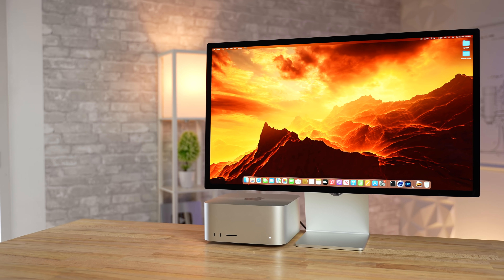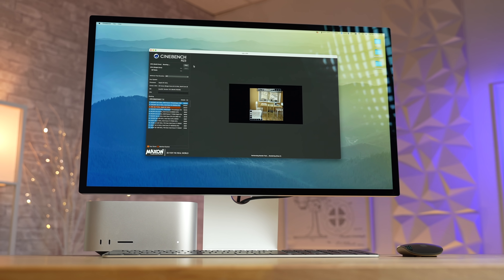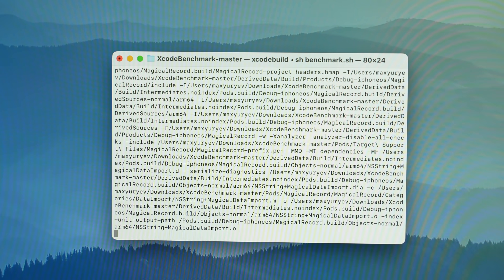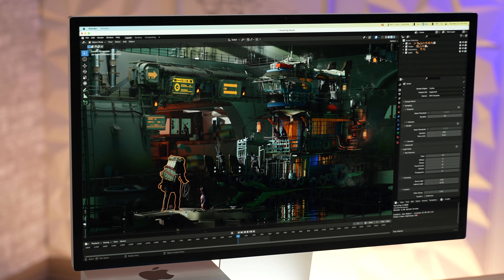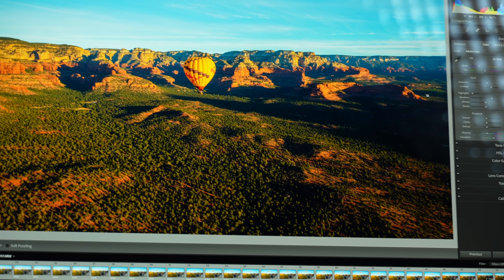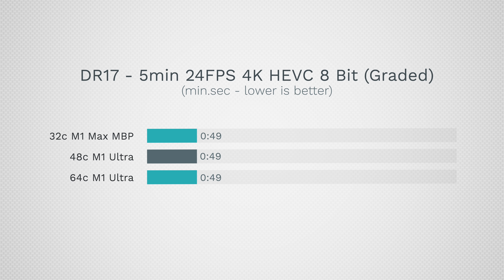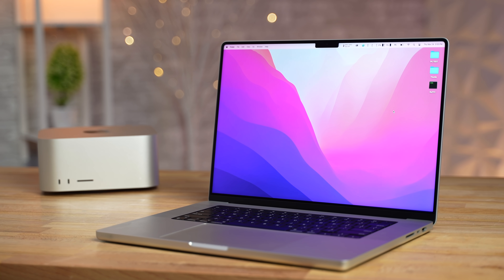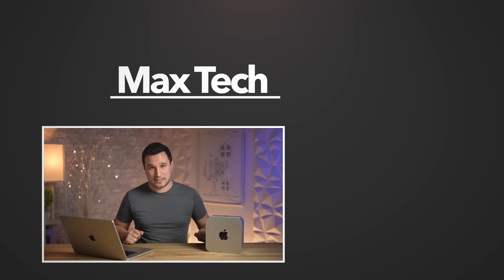Mac Studio vs 16" MacBook Pro - M1 Ultra vs M1 Max!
Apple's M1 Max 16" MacBook Pro is a GREAT laptop, but what if you can get a TON of extra performance from the M1 Ultra Mac Studio? Is it worth it? Let's find out!

In this video, we compare the best of the best M1 Ultra Mac Studios to the best 16" MacBook Pro to see if it's actually worth spending the extra cash on the Mac Studios and gaining extra performance.

Or on the other hand, if it's worth actually going with the portable MacBook Pro for the convenience factor.

Timestamps ⬇️
M1 Ultra Mac Studio vs M1 Max MacBook Pro - 00:00
Specifications & Prices - 00:37
GB5 Single-core & Web Browsing - 00:59
Geekbench 5 Multi-core CPU - 01:17
Cinebench R23 Stress Test - 01:30
GFXBench Aztec Ruins Gaming - 01:52
3DMark Wild Life Extreme - 02:31
Xcode Programming Performance - 03:00
Logic Pro Music Production - 03:56
Blender 3D Rendering - 04:50
Lightroom Classic Photo Editing - 05:45
Photoshop Photo Editing - 06:38
4K H.264 Video Editing - 07:10
4K H.265/HEVC Video Editing - 07:59
ProRes RAW & R3D RAW - 08:27
CPU/GPU Torture Test & Thermals - 09:12
Value & Price Comparison - 09:57
Which Model Should YOU Buy? - 10:25